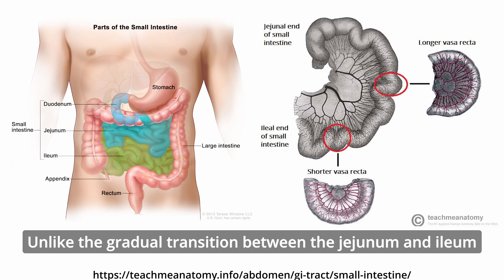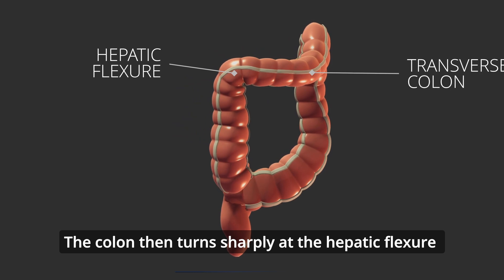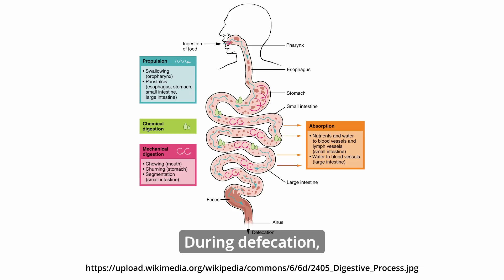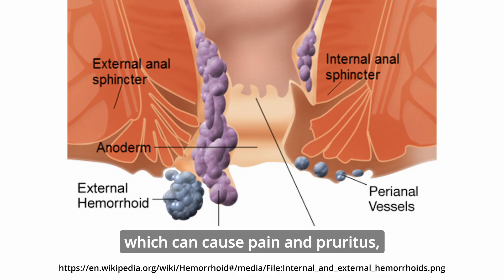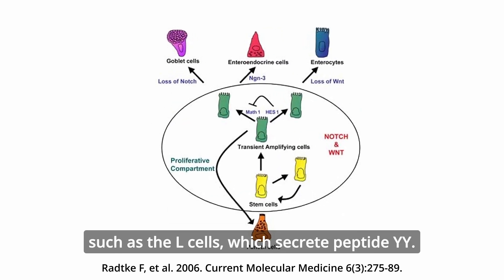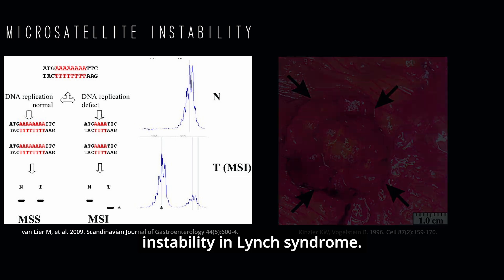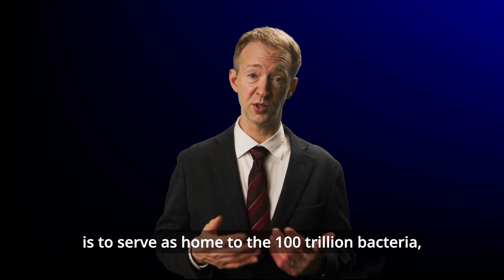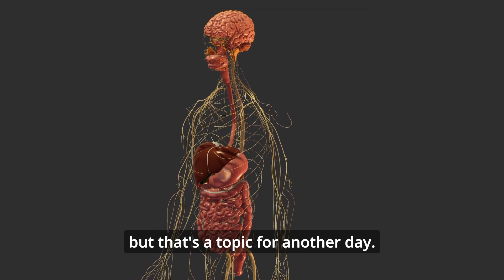The Large Intestine | Anatomy and Physiology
Although most digestion and absorption have already been completed by the time ingested material reaches the large intestine, the colon still plays a critical role in absorbing water, storing and eliminating feces, and hosting the trillions of commensal microorganisms known as the gut microbiota.

00:00 Introduction
00:19 Anatomy
01:06 Cecum
01:31 Appendix
01:11 Cecum
01:59 Ascending colon
02:37 Transverse colon
02:53 Descending colon
03:14 Sigmoid colon
03:39 Rectum
04:29 Anal canal
05:12 Arteries
05:33 Veins
05:54 Innervation
07:15 Histology
08:03 Colorectal cancer
09:02 Colonoscopy
09:22 Functions
09:34 Water absorption
11:15 Storage and elimination of waste
11:28 Gut microbiota
12:54 Summary